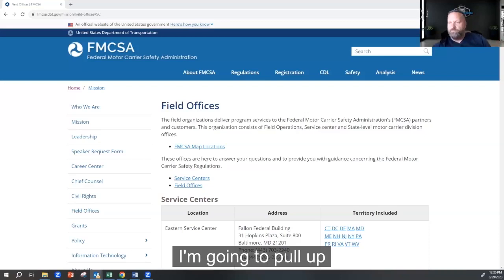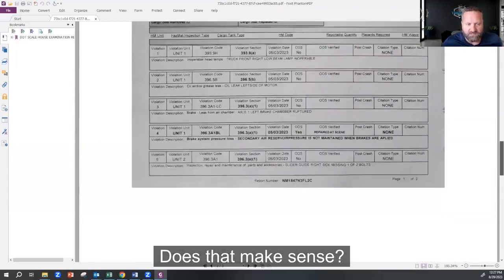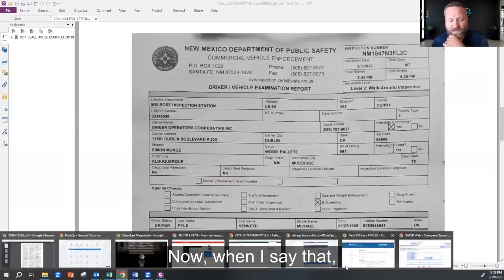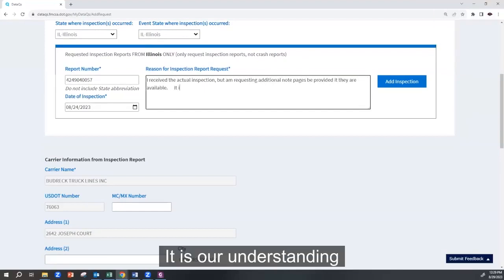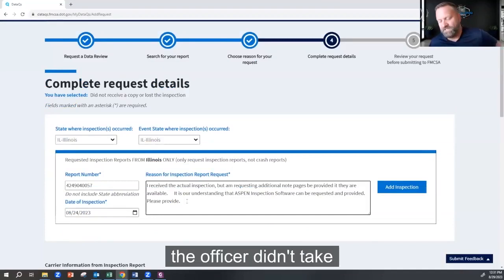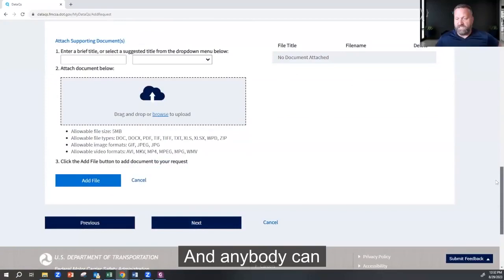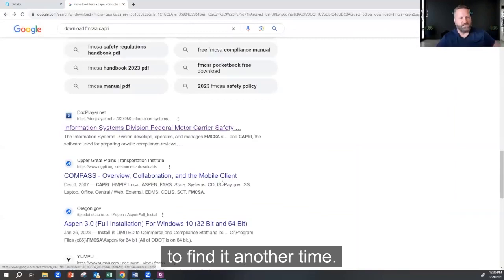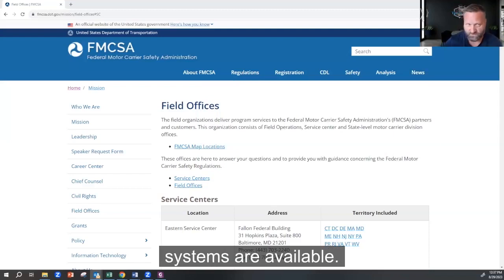What Does A DOT Examination Report Look Like?